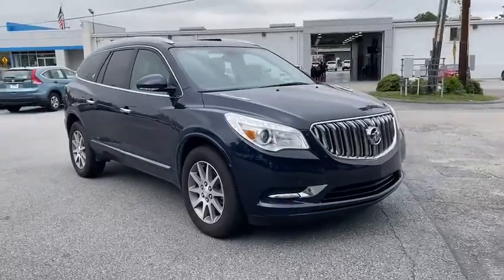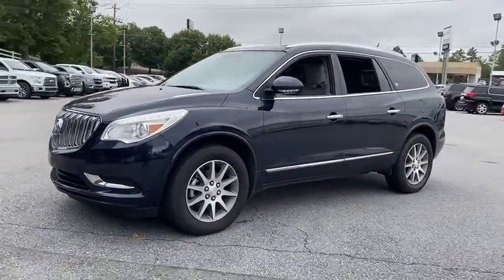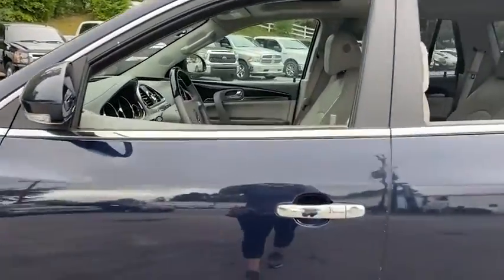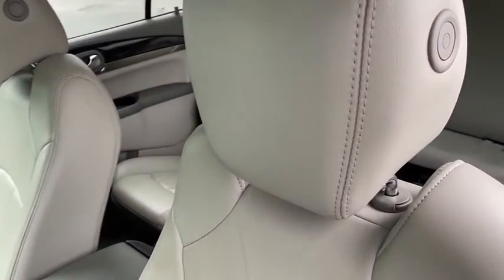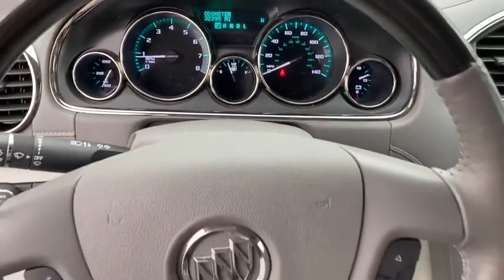2017 Buick Enclave Augusta GA, Aiken, SC, Grovetown GA, Evans GA, North Augusta SC 7350GM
Dark Sapphire Blue Metallic Used 2017 Buick Enclave available at Master Automotive. Servicing Augusta, Georgia and Aiken, South Carolina as well as the Grovetown GA, Evans GA, North Augusta SC area.
2017 Buick Enclave Leather Group - Stock#: 7350GM - VIN#: 5GAKRBKD7HJ157350

Master Automotive
3710 Washington Rd

This vehicle is located at Master Chevrolet Cadillac in Aiken, SC! Recent Arrival! Odometer is 3306 miles below market average! Priced below KBB Fair Purchase Price!brbrCARFAX One-Owner. Clean CARFAX.brbr2017 Buick Enclave Leather Group 3.6L V6 SIDI VVT BluebrbrAwards:br  * 2017 KBB.com 10 Best Certified Pre-Owned 3-Row SUVs Under $30,000   * 2017 KBB.com Brand Image Awards At Master, we develop relationships with our customers that last a lifetime. Our motto is After We Sell, We Serve. Since 1937. But it's more than a motto, it's how we do business.- Will Schafer, President - Celebrating 82 Years of Commitment to Customer Service and our Community. A Multi-Generation Family Business - Locally Owned and Operated.